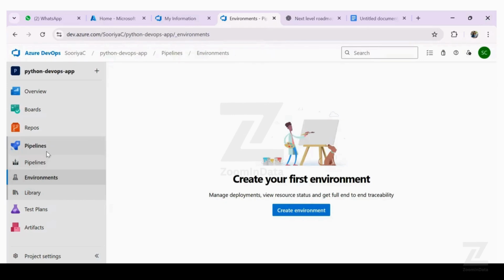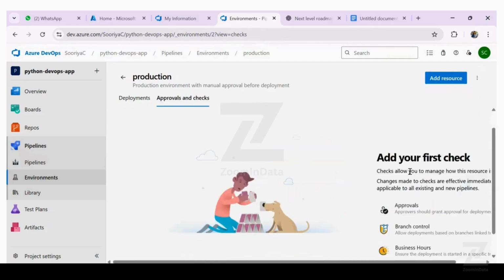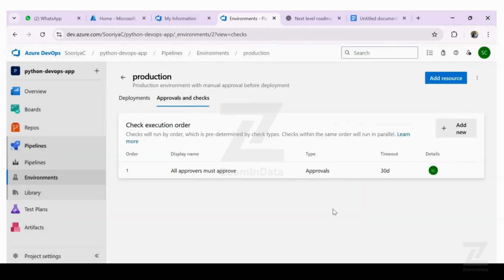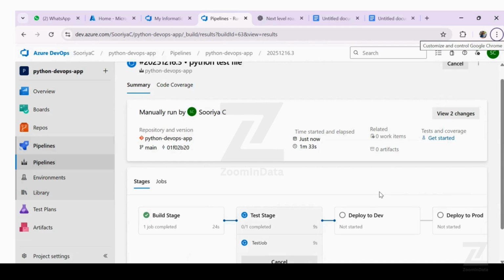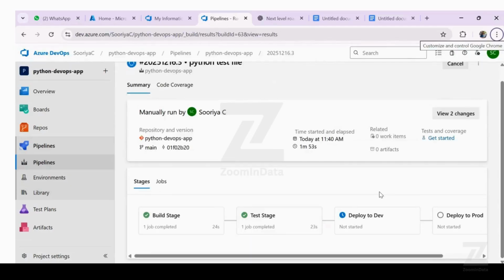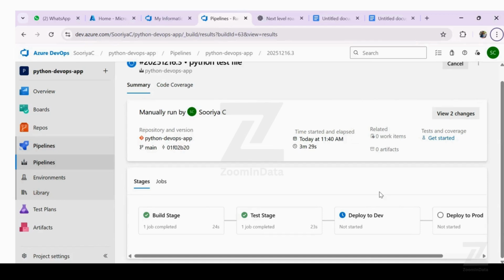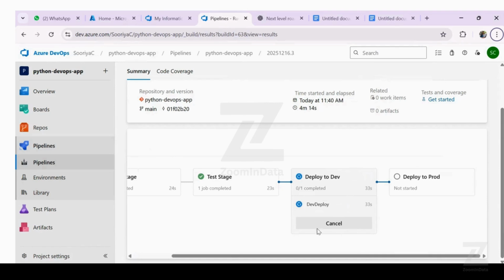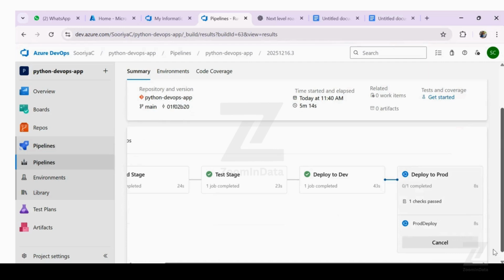Multiple Staging Pipelines in Azure DevOps | Multi-Stage CI/CD Pipeline Explained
In this video, we explain how to create and manage multiple staging pipelines in Azure DevOps using multi-stage CI/CD pipelines.

You’ll understand how different stages like Build, Test, Staging, and Production work together in real-world DevOps projects.

What you’ll learn:

What is a multi-stage pipeline?

Multiple staging environments in Azure DevOps

CI/CD pipeline best practices

Real-world deployment flow

This video continues our Azure DevOps DevOps playlist, so make sure to watch the full series.